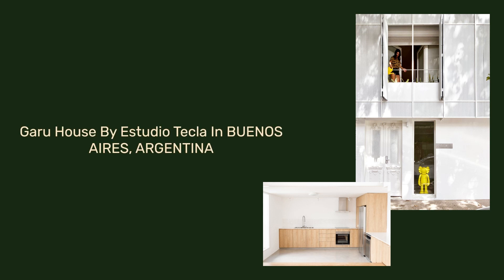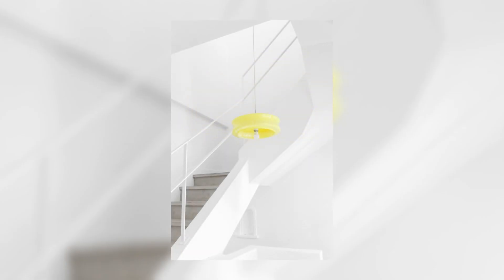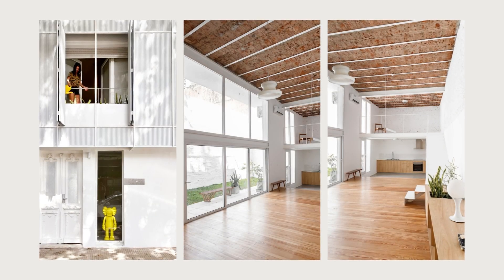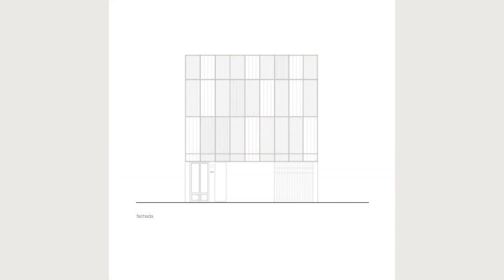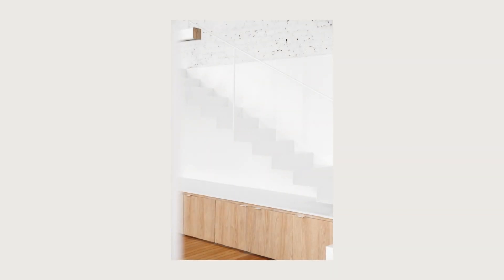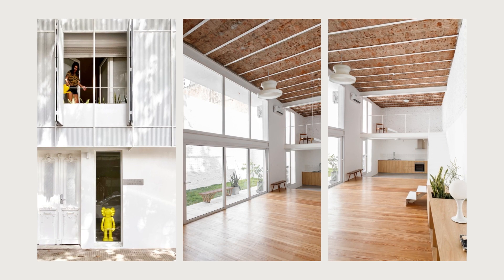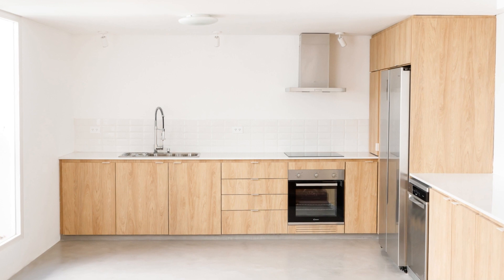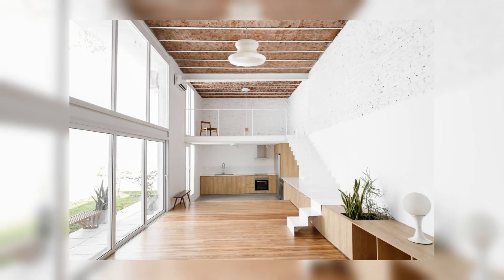Garu House By Estudio Tecla In BUENOS AIRES, ARGENTINA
The main objective of the comprehensive renovation of Casa Garu was focused on transforming a typical "Casa Chorizo" into a bright and open space, where light and spaciousness became the protagonists. The priority was to eliminate the feeling of darkness and disconnection between spaces while respecting and reusing existing valuable elements.

Archi Studio

Architects: Estudio Tecla
Area:
2153 ft²
Year:
2024
Photographs:Malena Fradkin
Manufacturers:  3GMuebles, EDFAN, FAPYM S.A, G4 aberturas, Insuma Sur, Marmoles Dodera, Metalurgica Caseros, Pinturerias San Andres
Lead Architects: Valentina Rivarola, Leila Mihura
Structural Calcutation: Guillermo Humberto Lucas
Program: Residential
City: Buenos Aires
Country: Argentina